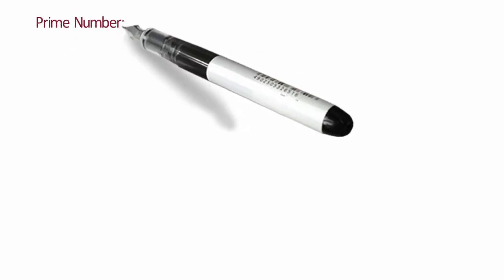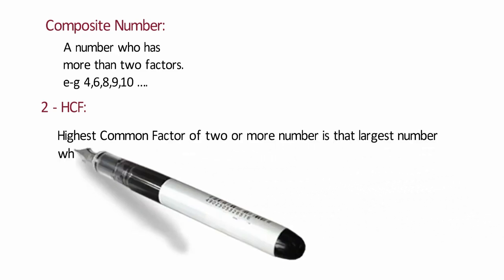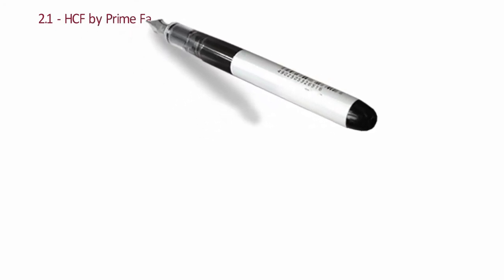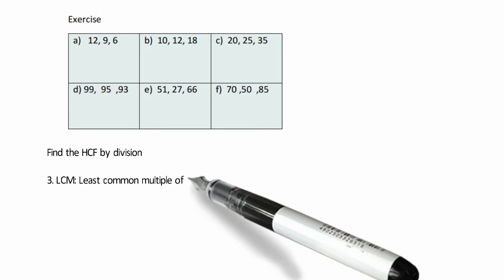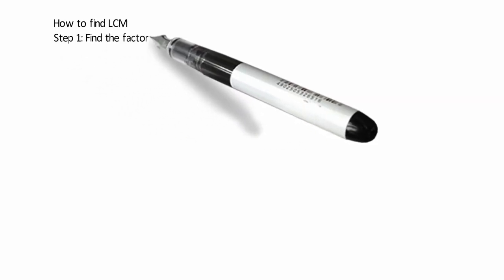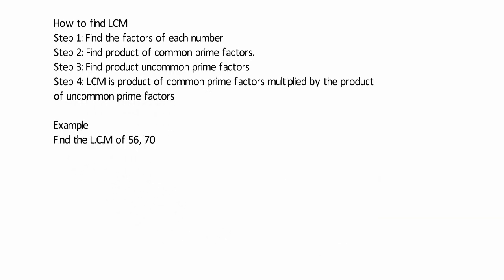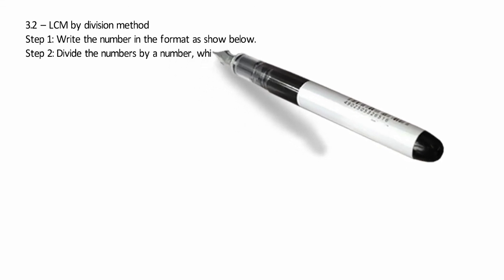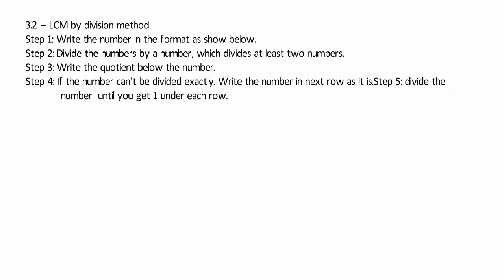Math | Class 5 | Chapter 2 | LCM (Least Common Multiple) and HCF (Highest Common Factor)| Qalum Guru